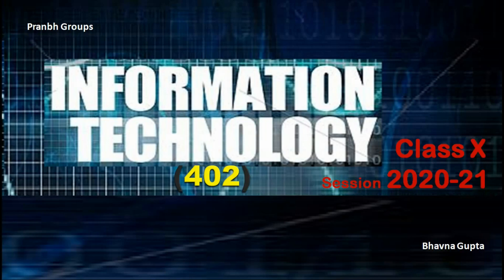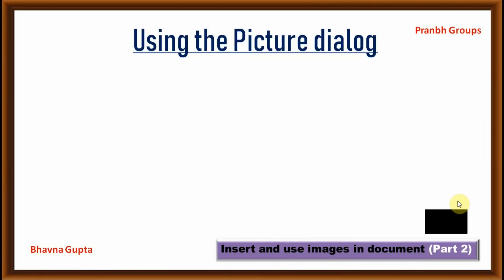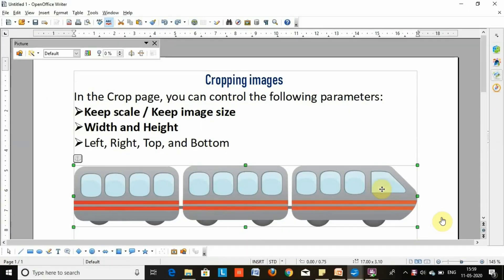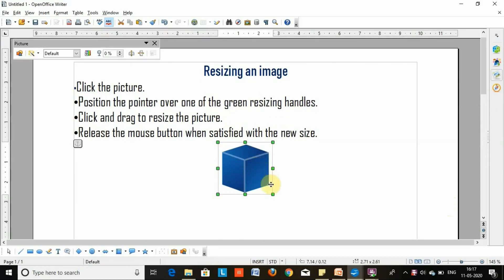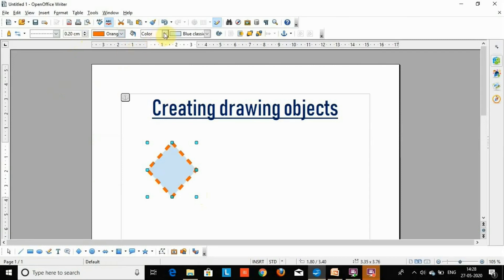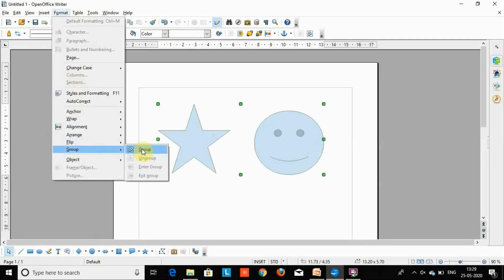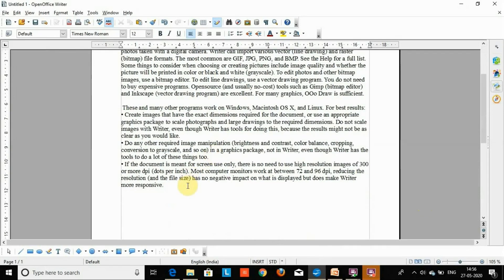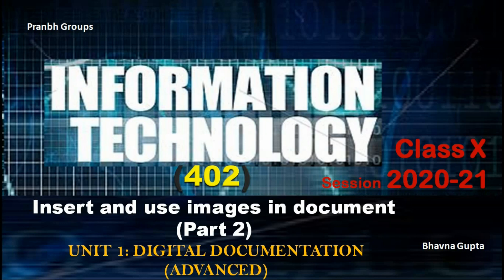UNIT 1: DIGITAL DOCUMENTATION (Adv) | Insert and use images in document (Part 2) | IT (402) for 10th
Dear Students,
I am Bhavna Gupta (CS-Engineer) founder of Pranbh Groups.
In this video, we discuss about UNIT 1: DIGITAL DOCUMENTATION (Advanced) ,2nd topic- Insert and use images in document (Part 2).

In this video we will see:
1. Modifying an image
    *Using the Picture toolbar
    *Using the Picture dialog
    *Cropping images
    *Resizing an image
2. Creating drawing objects
    *Resizing a drawing object
    *Grouping drawing objects
3. Positioning image/graphics within the text

This is very useful for you.